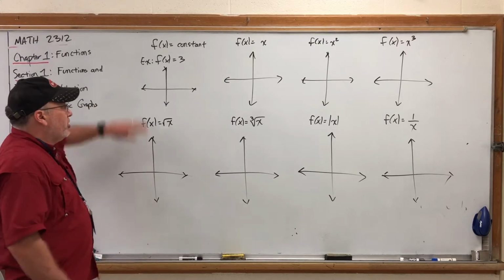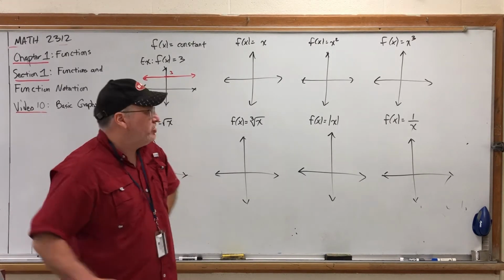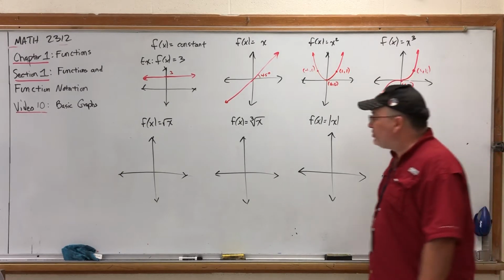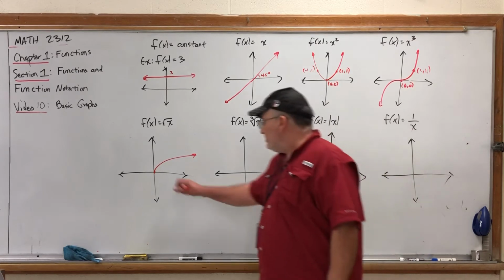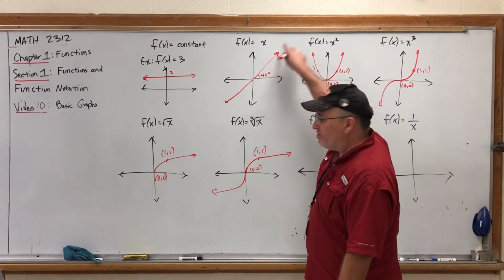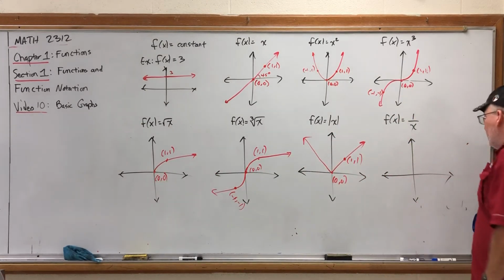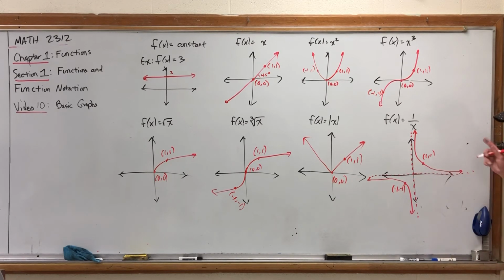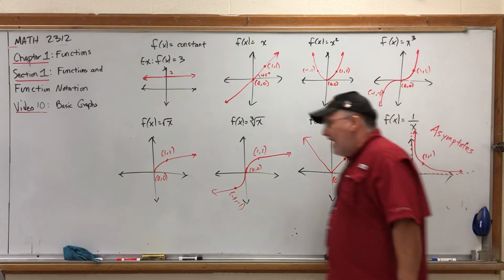MATH 2312 Video 1.1.10 Basic Functions and their Graphs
Tenth video for Section 1.1 for MATH 2312 at the University of Texas at Tyler, Fall 2020